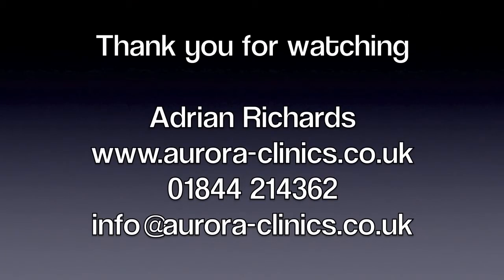An Introduction to GP Training Courses on Minor Surgical Procedures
Online courses for General Practitioners on Minor Surgical Procedures Coming Soon. Various minor surgical techniques exemplified with videos of procedures